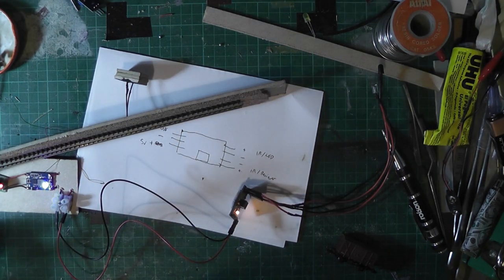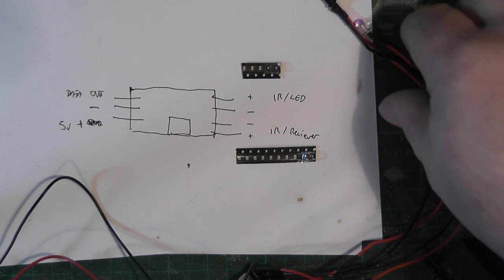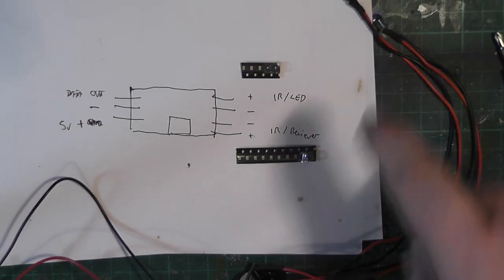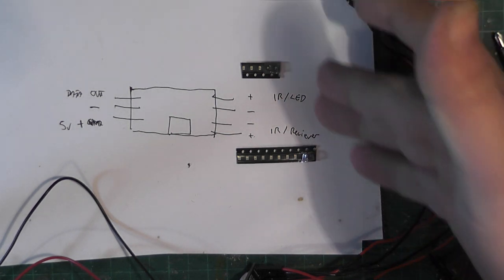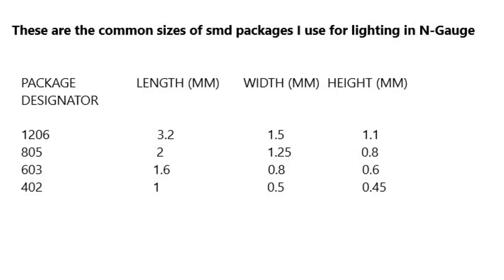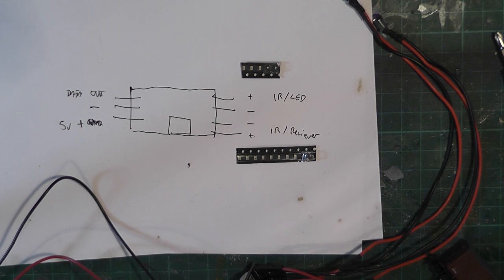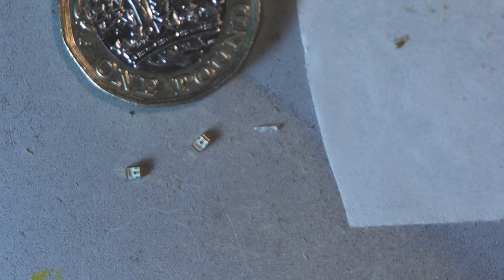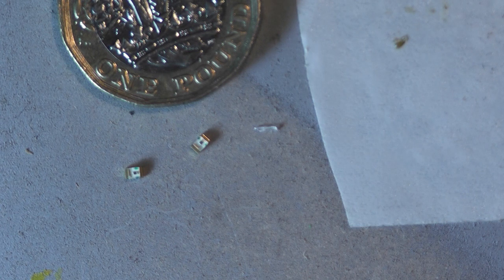Smallest OPTO Sensor for Model Railways?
In this episode I look to see how small I can make a OPTO Sensor for Model railways. OPTO sensors are often used to detect a train. The train detection can do several things, it may be used to show on your panel what sidings are in use, or it maybe used to trigger a signal or activate a special effect or simply just as part of an automation system. This video was inspired by a video by "NaiveGauge" this is the link for the video, well worth a watch if you are just learning about these sensors in order to use them for your model railway.

Items List

Some product links are affiliate links which means if you buy something I will receive a small commission, but the main reason for this list is that you can find the items I have used easily and know what to search for as prices do vary.

KINGBRIGHT - KP-2012F3C - LED, IR, 0805, 940NM Price for 5
SMD Infrared Receiver PT17-21C L41 TR8 940nm Phototransistor 10/20/50Pcs
5pcs IR Infrared Obstacle Avoidance Sensor Module for Arduino Smart Car Robot

Fibre Optic Cable - 0.25 / 0.5 / 0.75 / 1 / 1.5 / 2 / 2.5 /3mm Dia - Light Guide

AC-DC Converter 6/12/24V to 12V Full-bridge Rectifier Filter Power Supply Module
5A DC-DC Mini560 DC Step-down Regulated Powe12Vr Supply Module 3.3 5V 9V